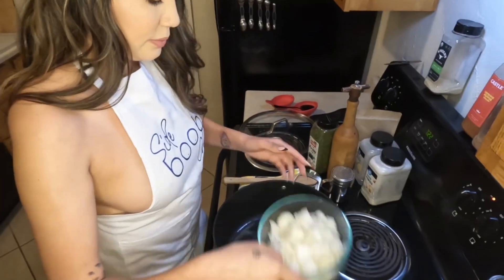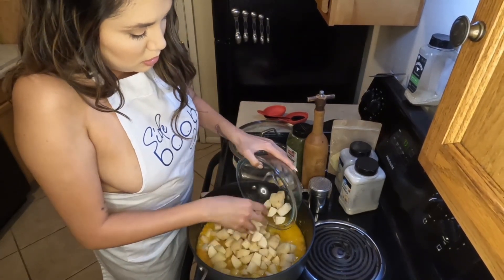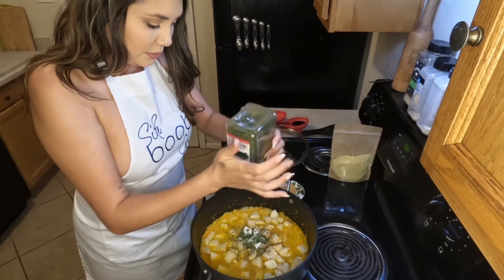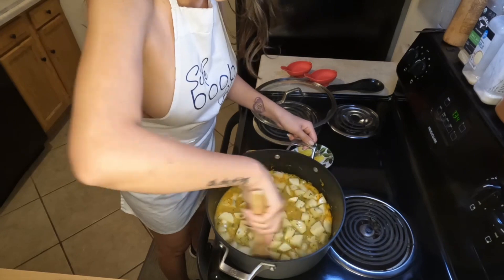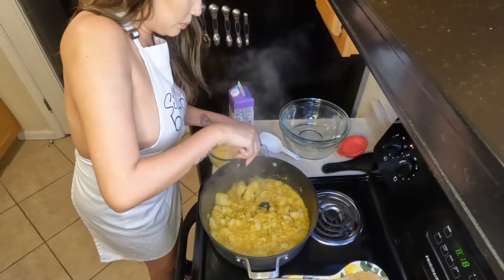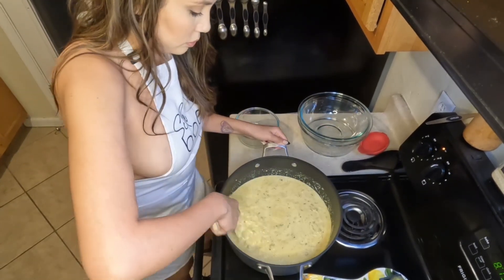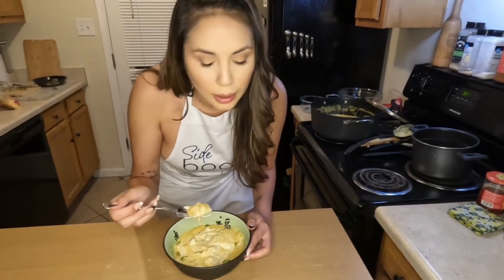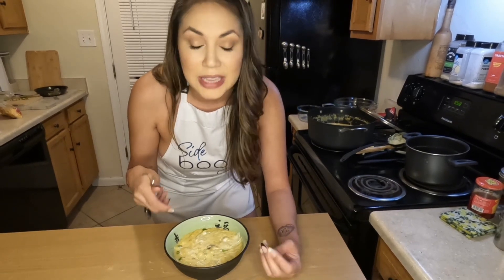Side Boob Kitchen Potato Soup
Viewer Request Time!!   Thank you William for the suggestion, and again, this is my first time making this recipe and it turned out amazing.  As the world now knows, I love ❤️ soup and pretty much eat it every day.  So please comment your favorite soup recipes and I'll knock them out!!

Ingredients

- 1 onion
- 4 cloves Garlic
- 2 shredded carrots
- 8 cups peeled and diced Potatoes
- 4 cups Chicken Broth
- Salt
- Pepper
- Garlic Powder
- Onion Powder
- Chicken Bouillon
- Dried Parsley
- 2 Cups shredded Cheese
- 2 cups Heavy Cream

Garnish
- Sour Cream
- Bacon
- Chives
- Cheese